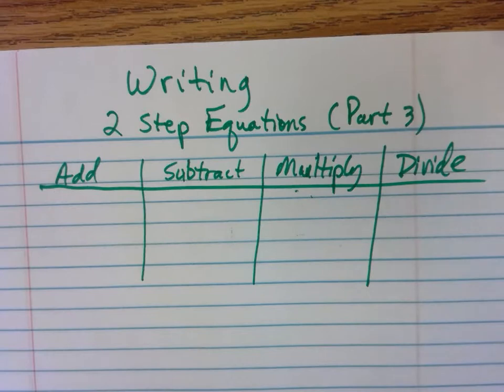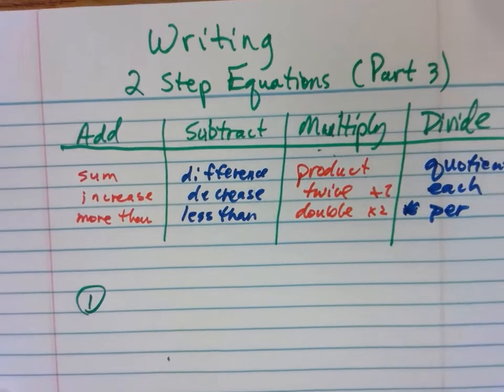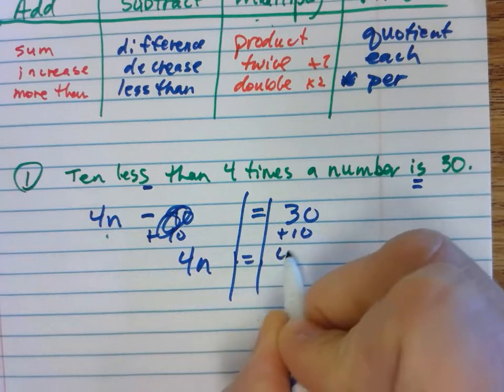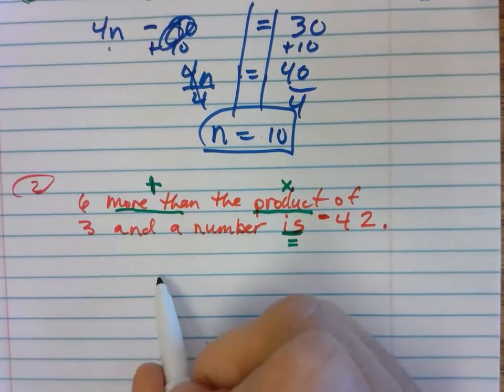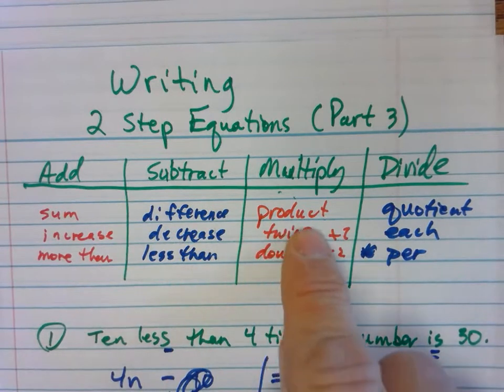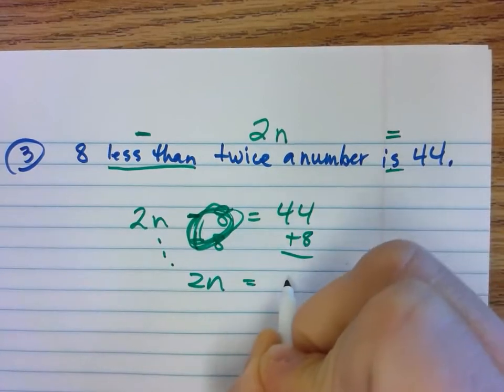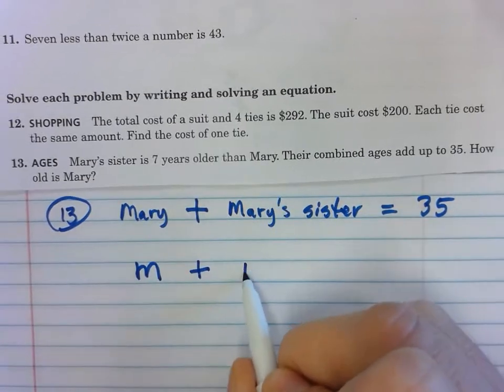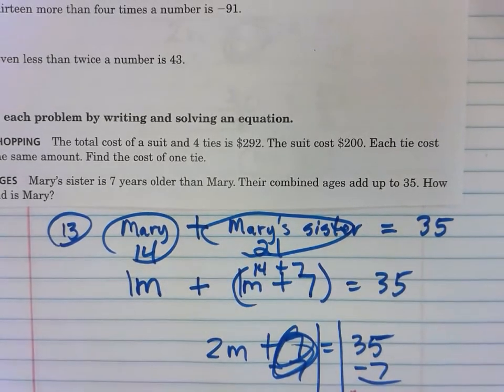Writing 2 Step Equations by Mr. Reid at BMS